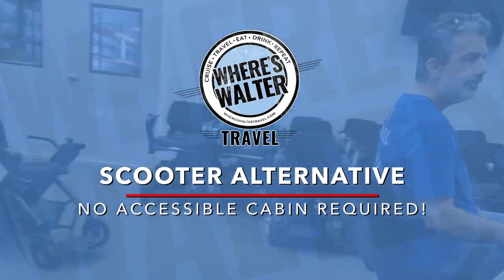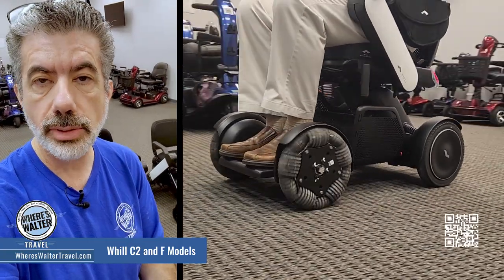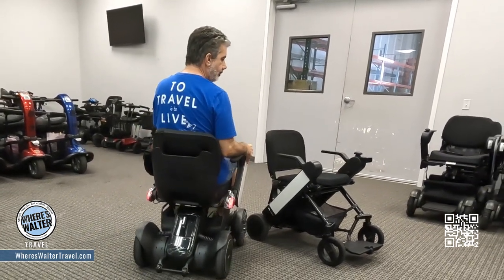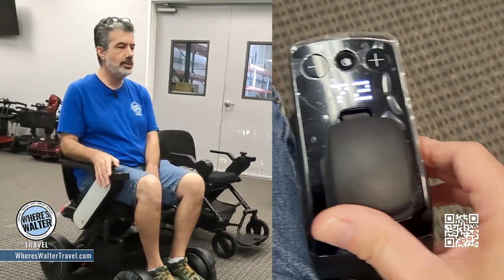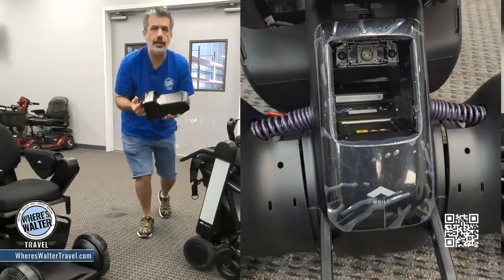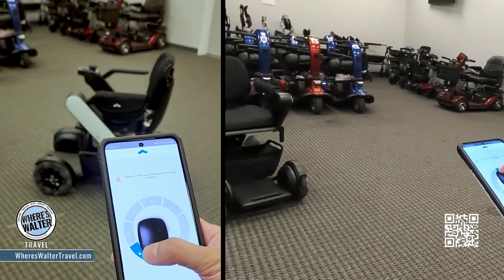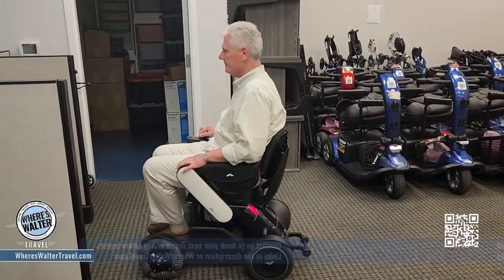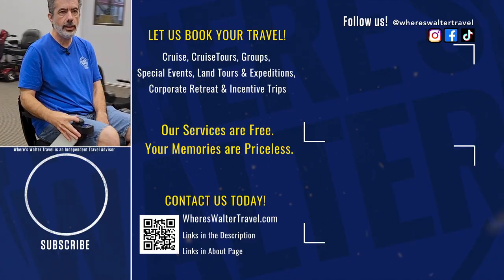Scooter Alternative For Cruises! No Accessible Cabin Required.*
As travel advisors we are always looking for ways to make travel easier and more accessible for all of our clients. These power chairs from Whill are simply awesome because they do not require an accessible hotel room or cruise cabin to store and charge. They can even turn completely around in a standard cruise cabin.

*In some cases, you will still require an accessible cabin to drive the unit into and out of the cabin pending the width of your door. Check with your individual cruise line or travel destination for the most accurate information to determine if your Whill Power Chair will fit through the doorway.

++- Plan Your Travel with Us! Where's Walter Travel is more than a travel advisor, we're your personal travel concierge assisting you in every way from travel planning to booking to follow through. Our Services are Free, your Memories are Priceless.

++- Add Some Fun to your Home and Travels! Shirts, Mugs, Totes and More!

WEBSITE & CONTACT

++- About: Where's Walter Travel is more than a travel advisor, we're your full-service personal travel concierge assisting you in every way from travel planning to booking to follow through. Let us help you plan your next (or first) cruise, theme park, destination wedding, group travel or corporate travel vacations. Click the links above or drop us a note to get started.

Where's Walter Travel is a member of CLIA (Cruise Line International Association) and maintains up to date training with Princess Cruises, Virgin Voyages, Royal Caribbean, Celebrity Cruises, Disney, MSC and more.

- Super useful cruise accessories from SailPak!